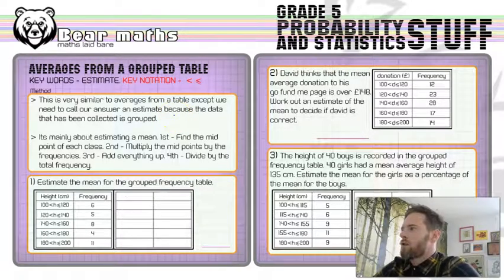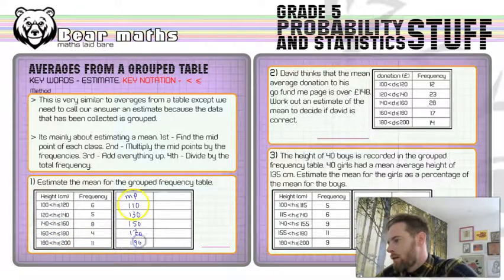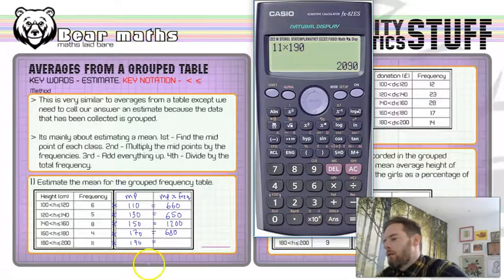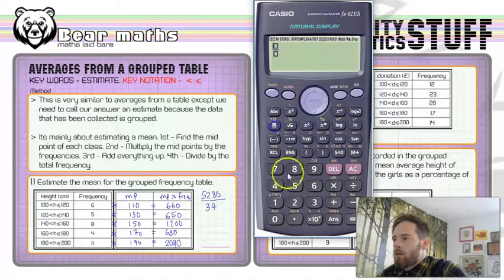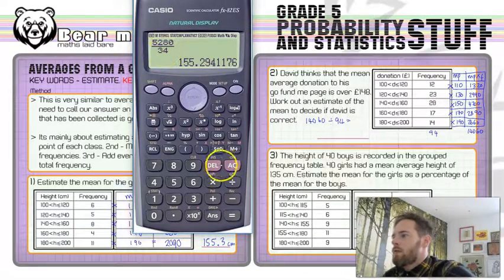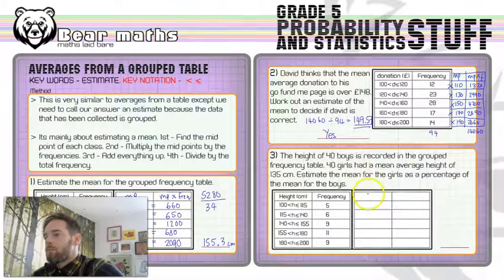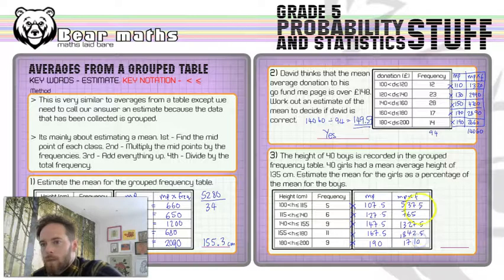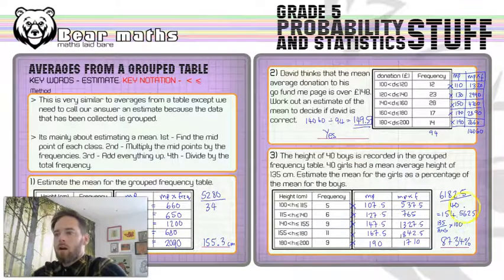206 - Averages From a Grouped Table - Grade 5